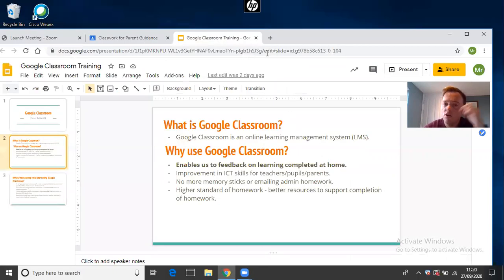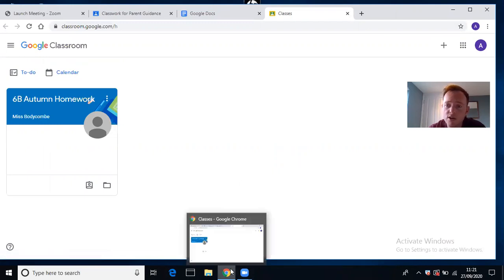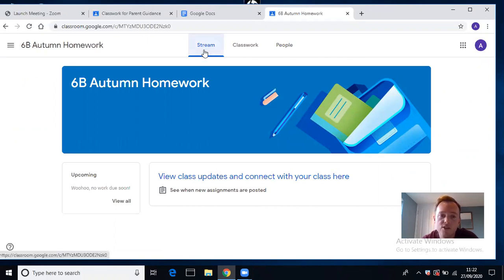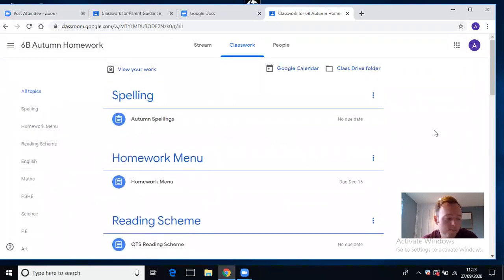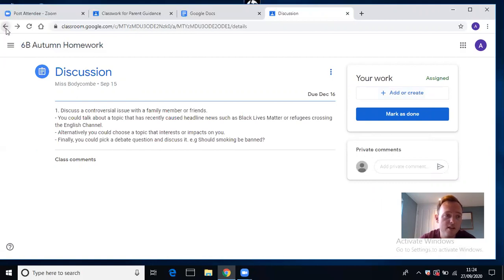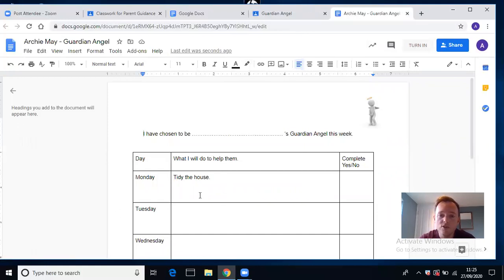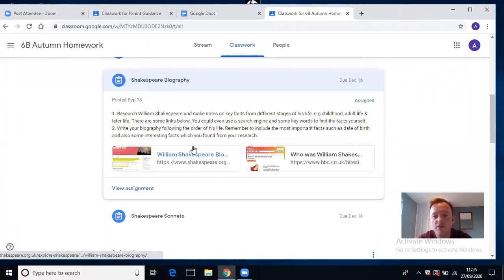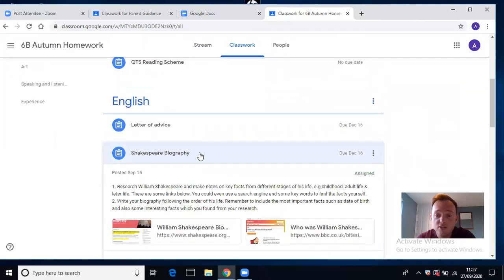Google Classroom Training